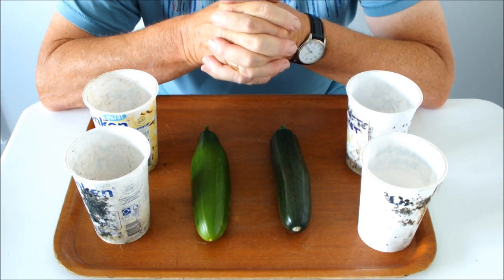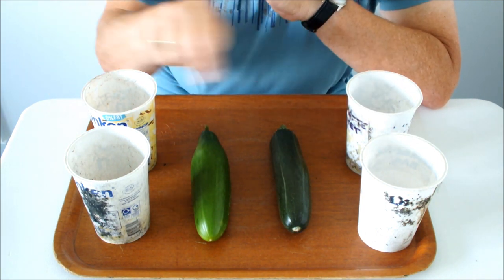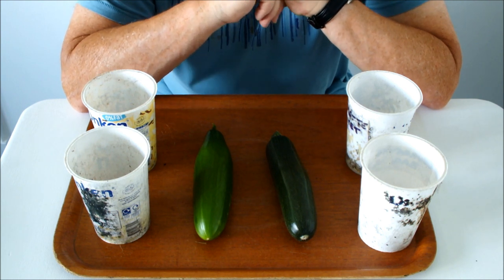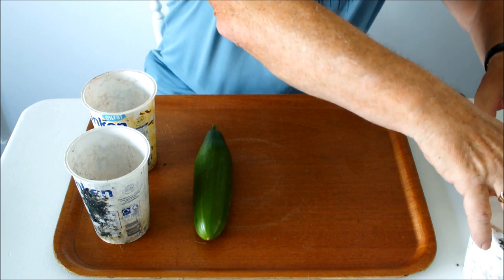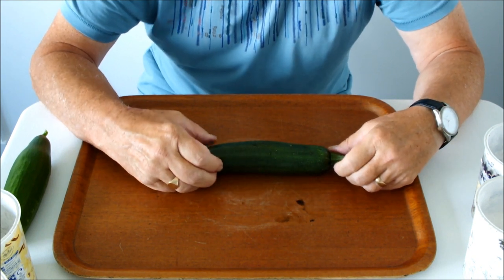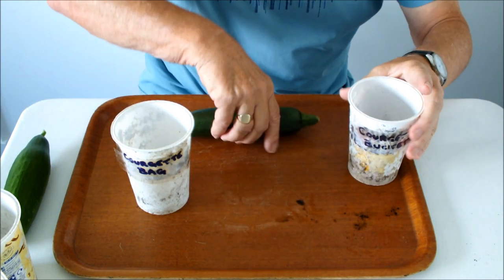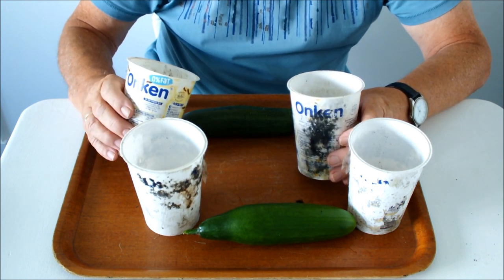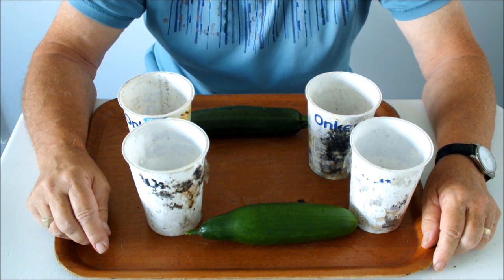Zuc's & Cuc's grown in buckets & bags. This is a trial, buckets verses bag. Pebbleometers are go!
I am growing Zuc's & Cuc's in buckets & bags to see which is best. To help me do that I am using pebbleometers to 'keep score'. It will take me a few months more to get a result but the pebbleometers have started ticking. Growing anything in these fabric bags is new for me so this small trial might tell me which way to go in future vegetable growing.